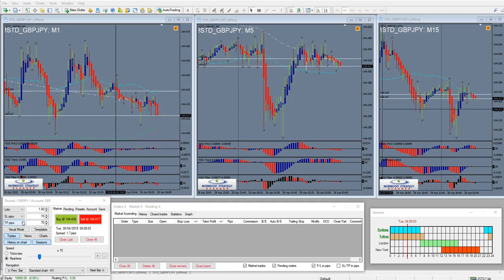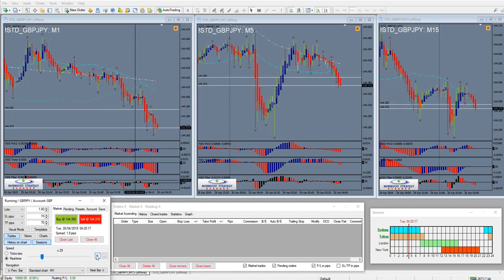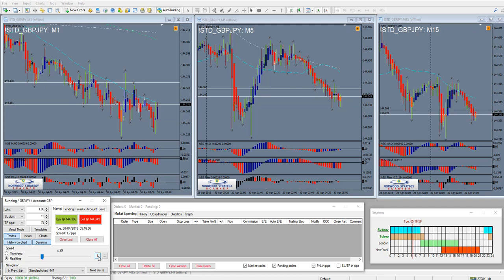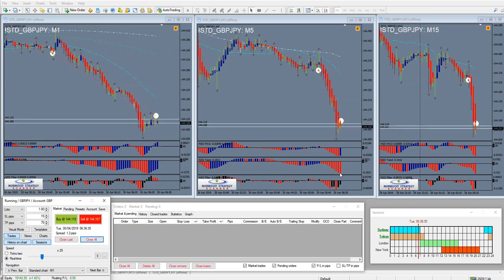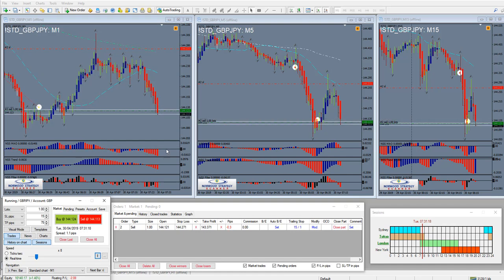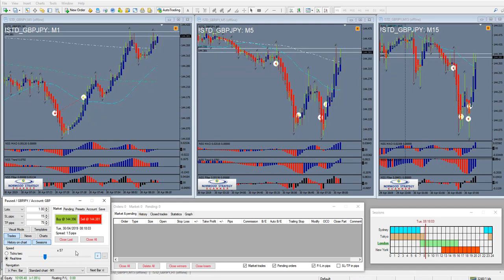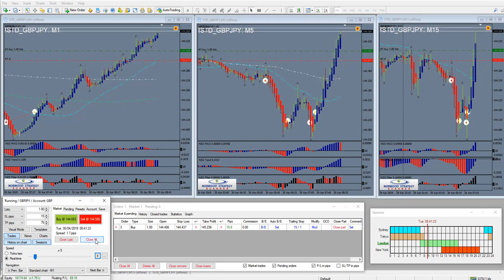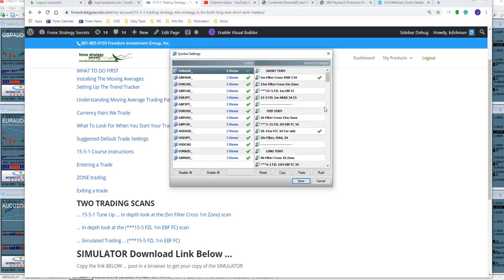Forex Strategies and Secrets: Trade Accurately and Profitably In Weeks Not Years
View this video if you want to learn how to trade the forex market in a short period of time.  Yes it does take work and discipline.  But it can be done in weeks not years.